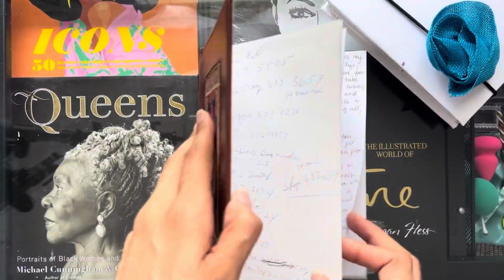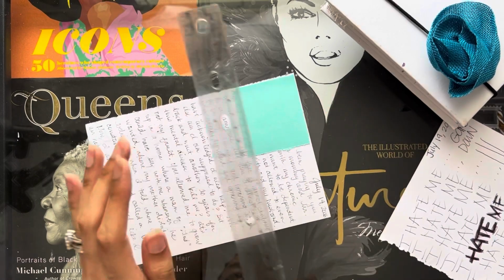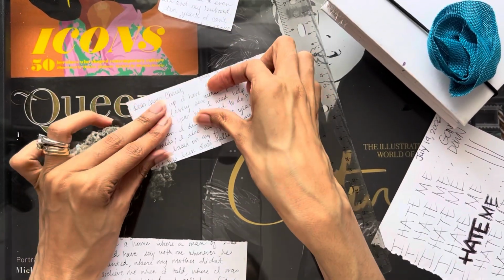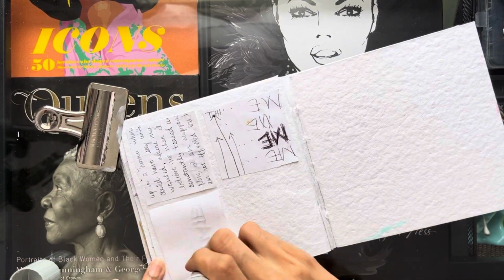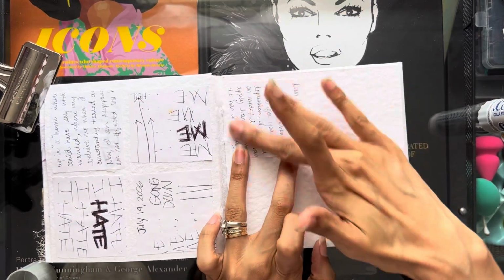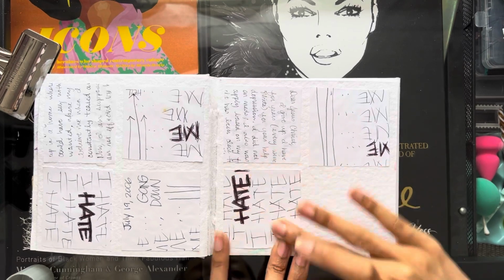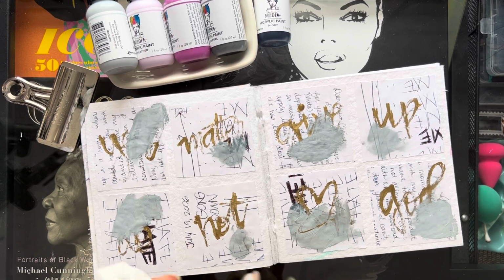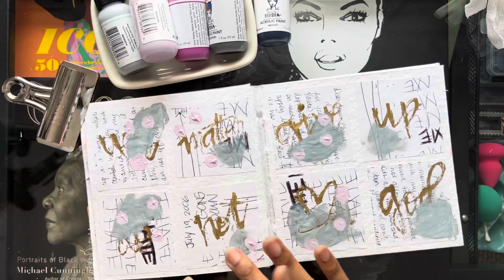Get Messy May (Art Journal): Cultivation + Mess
I ripped up those suicidal journal pages from 10+ years ago today... This video is what became of them…

Grateful for the @GetMessyArt campaign, getmessymay, and the instructors, @maderemarkable and @lizzielarock, who’s lessons I combined to turn past bruises into beauty.